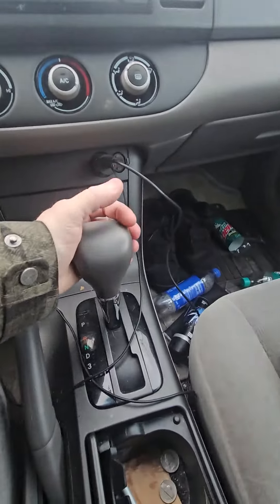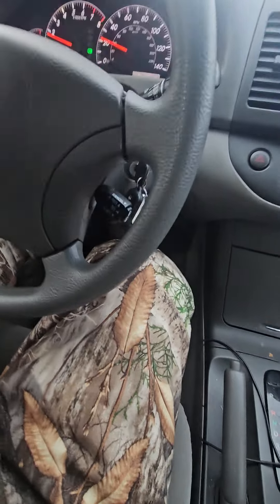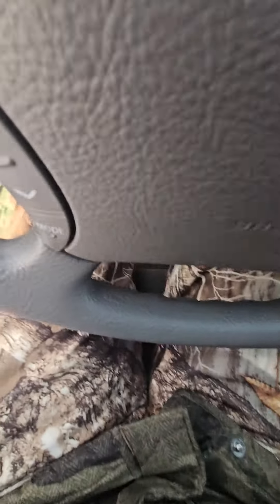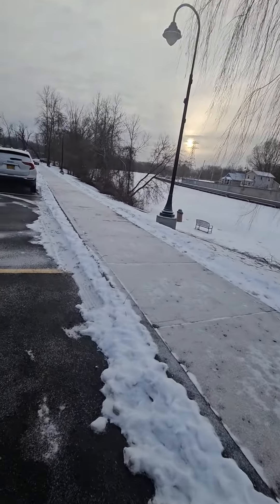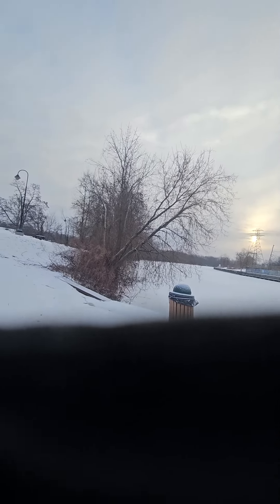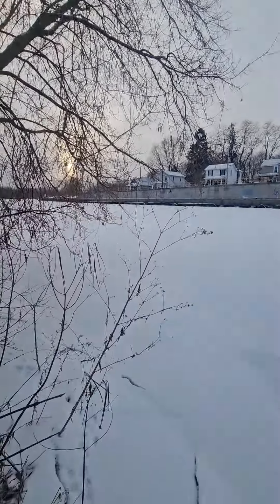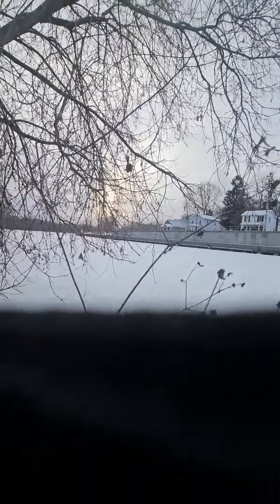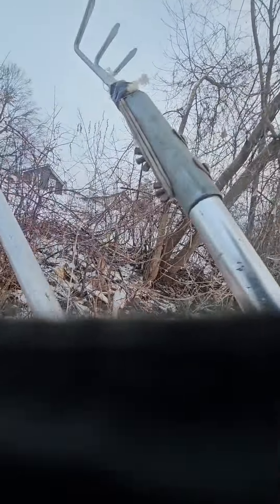3rd lure of the day. not a rapala though... first 40 seconds car door alarm......my bad